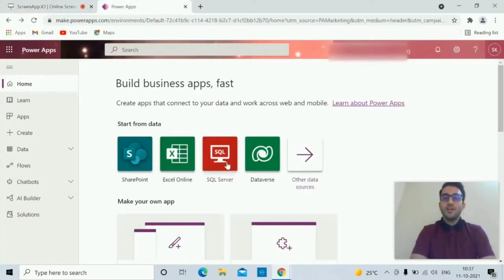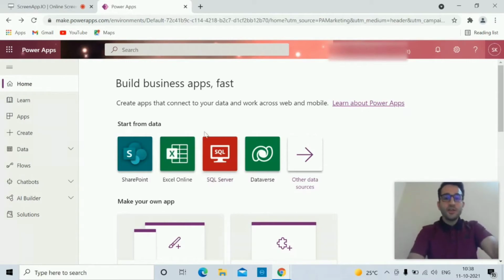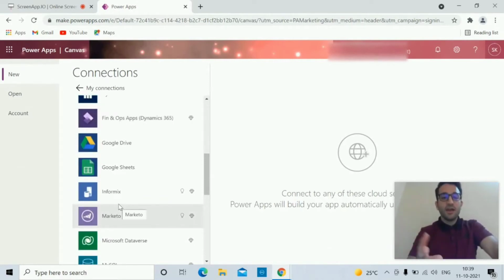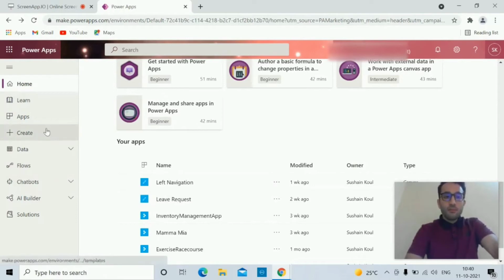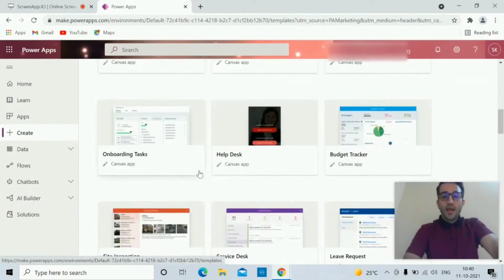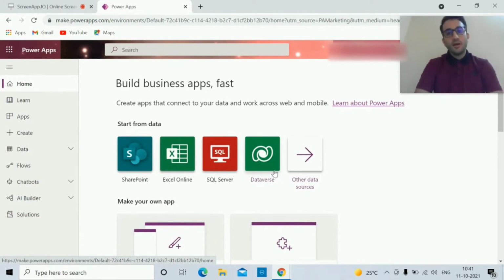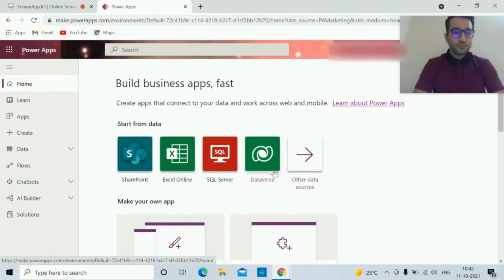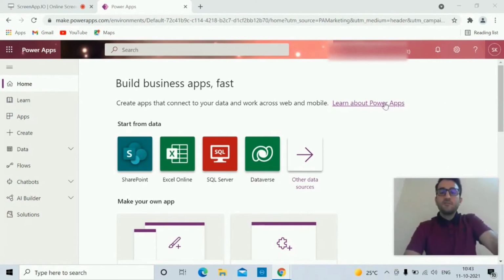Introduction to Power Apps | Get Started | Power Minions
An introductory video on PowerApps by Power Minions
Its platform is provided by Microsoft which allows users to create Custom Applications.